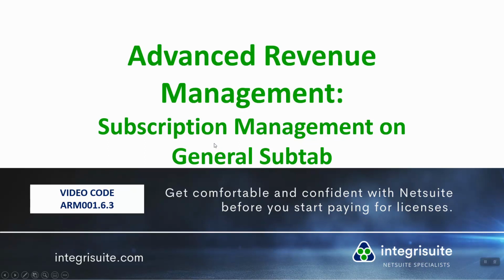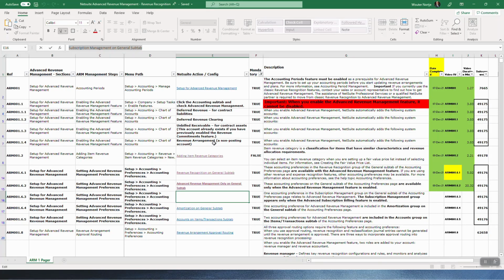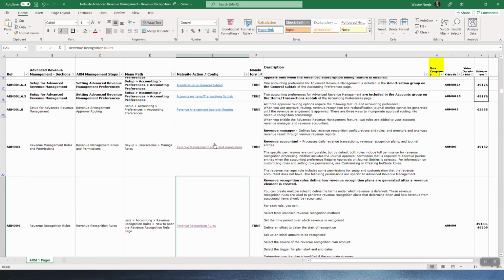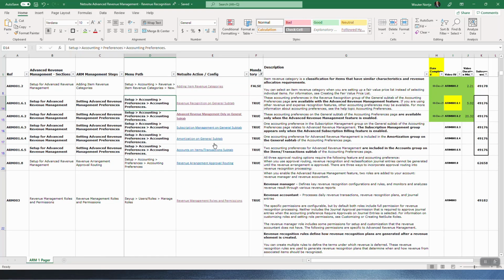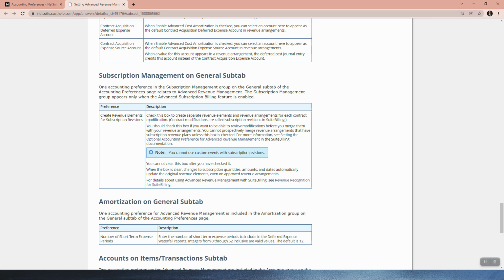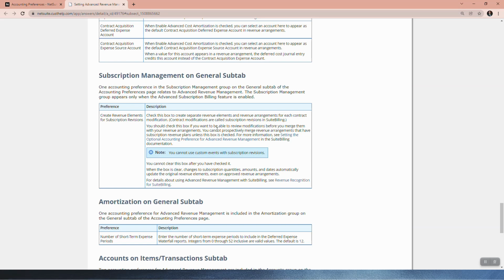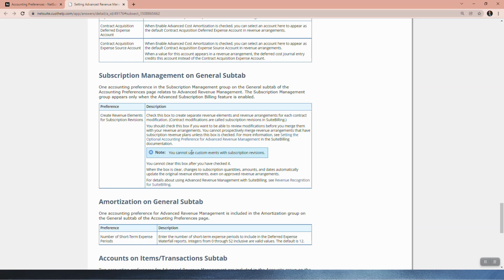NetSuite Tutorial: Subscription Management on General Subtab | NetSuite pricing - ARM001.6.3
One accounting preference in the Subscription Management group on the General subtab of the Accounting Preferences page relates to Advanced Revenue Management. The Subscription Management group appears only when the Advanced Subscription Billing feature is enabled.